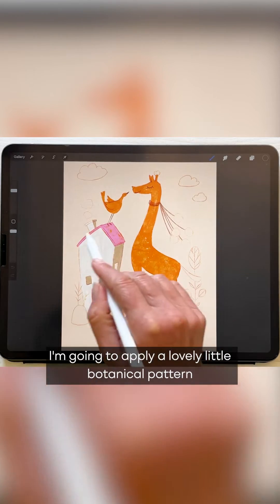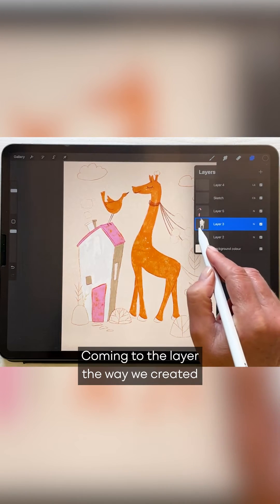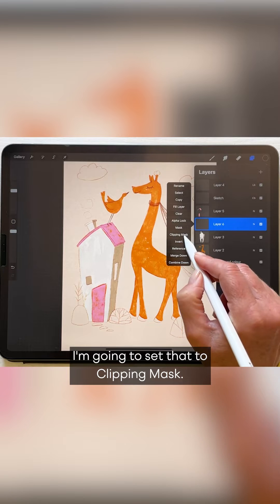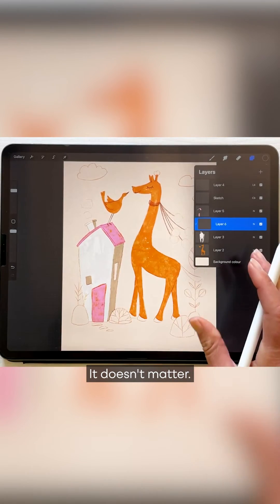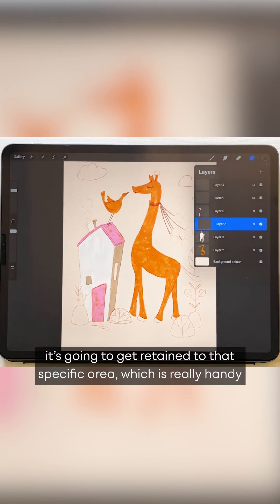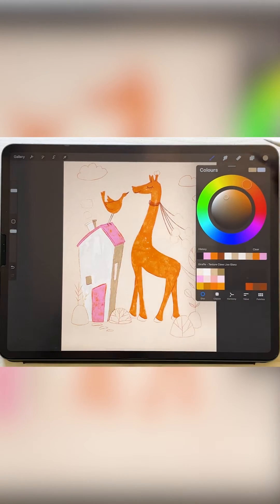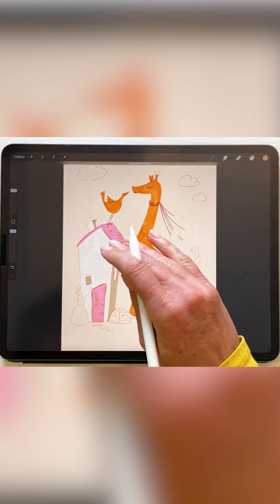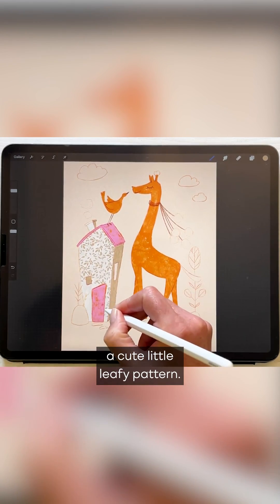Applying A Pattern To Illustrations In Procreate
Learn how to apply a pattern easily to your illustrations in Procreate with professional artist Lisa Glanz.

This is just one of the many design lessons that forms a part of 'Procreate Illustration School' at Design Cuts. The Procreate Illustration School features over 4 hours of practical lessons